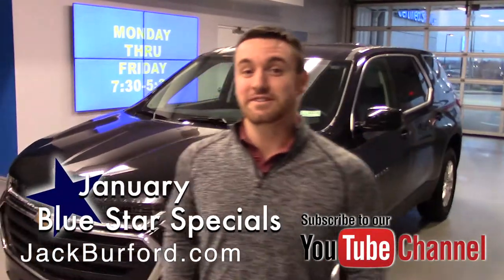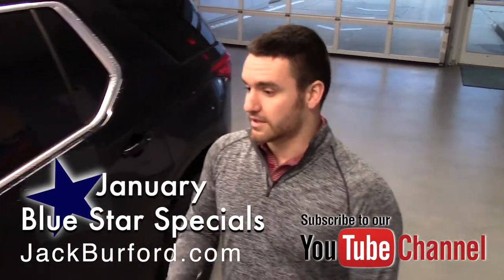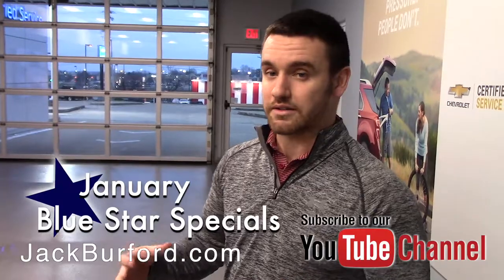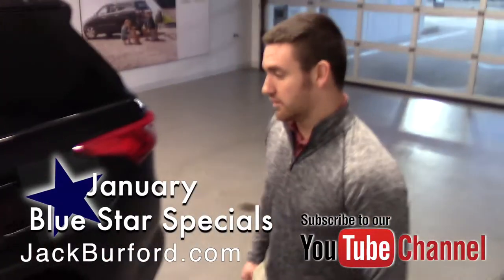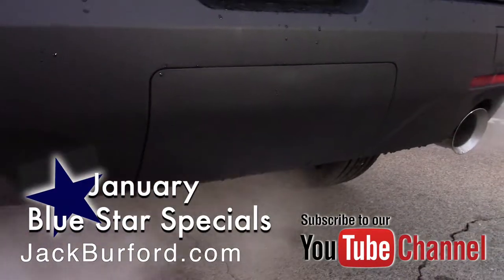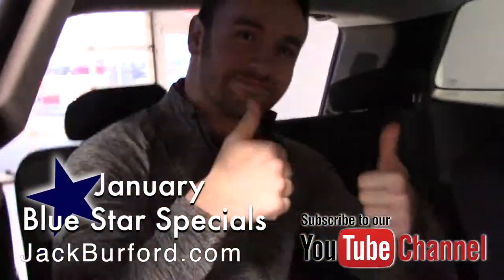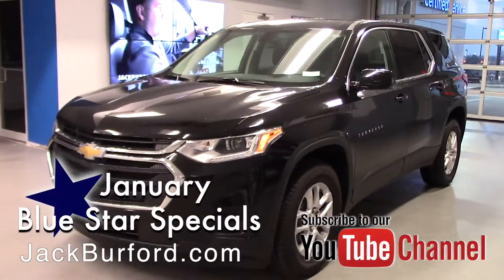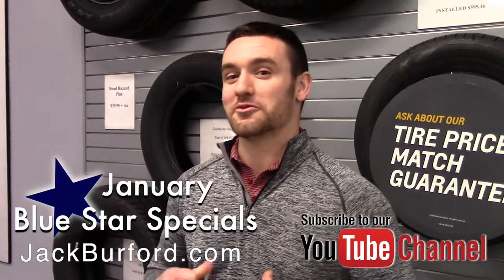LOOK at this Great Deal On a NEW 2019 CHEVROLET TRAVERSE FWD 1LS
LOOK at this Great Deal On a NEW 2019 CHEVROLET TRAVERSE FWD 1LS in our January Blue Star Specials!